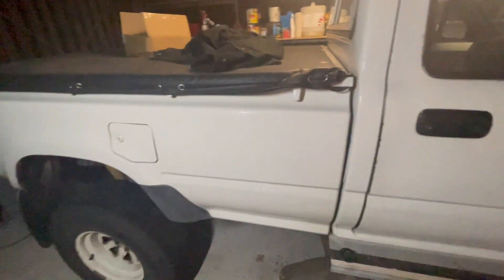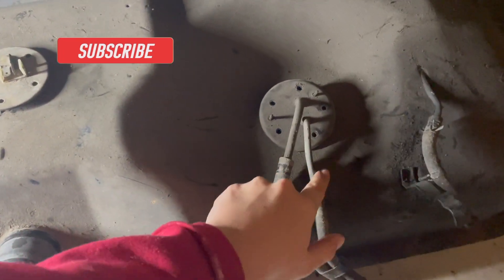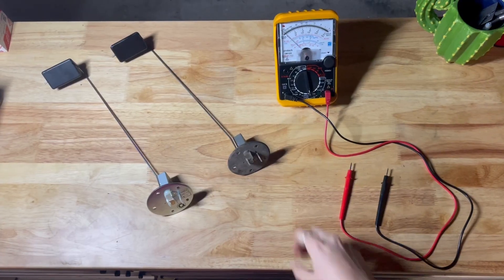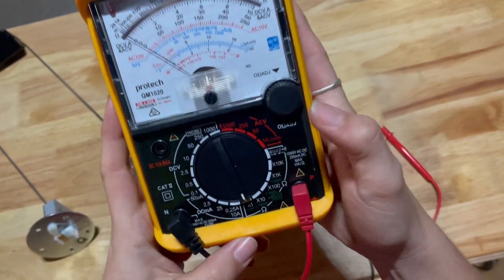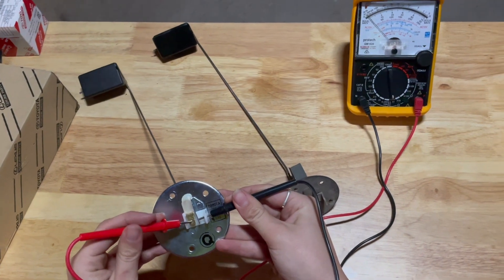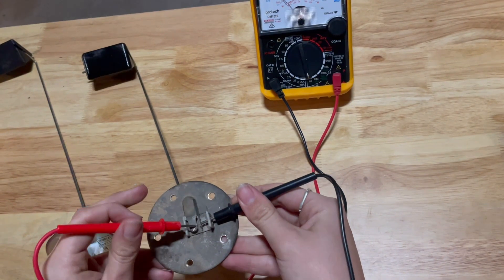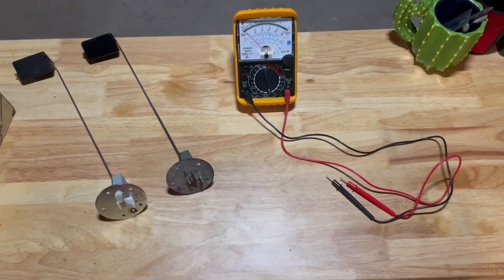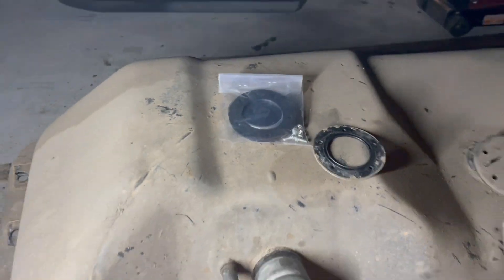LN106 Hilux - Testing The Fuel Sender Unit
Ever wondered why the fuel gauge on your dash doesn't work? or want to know how it works? This video shows you how to test the sender unit to see if it's faulty.

Make sure to follow my  other soical media platforms below for more up to date content!